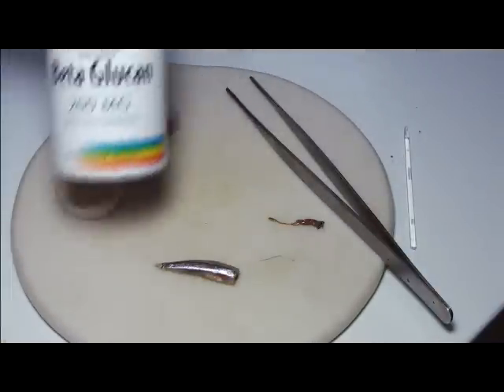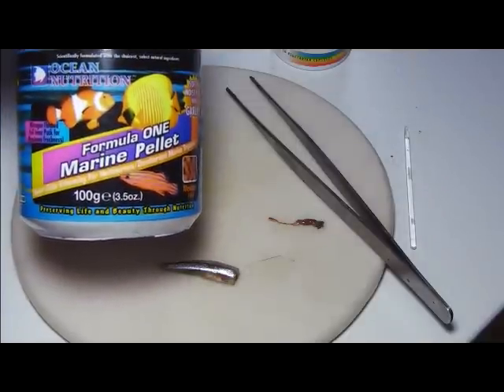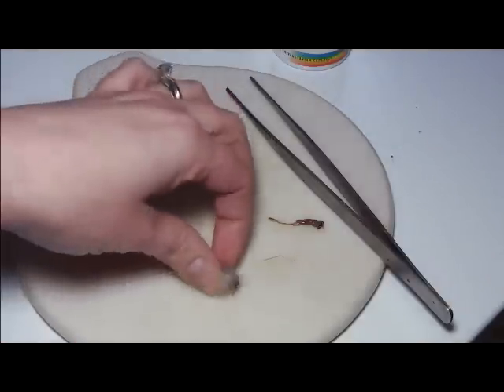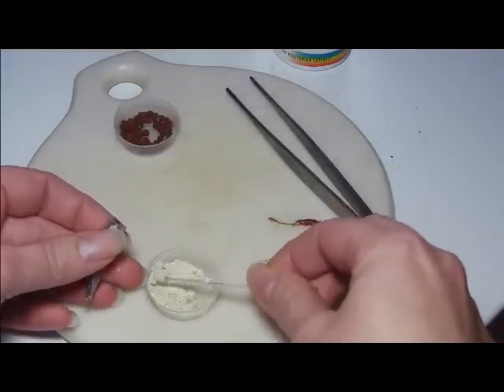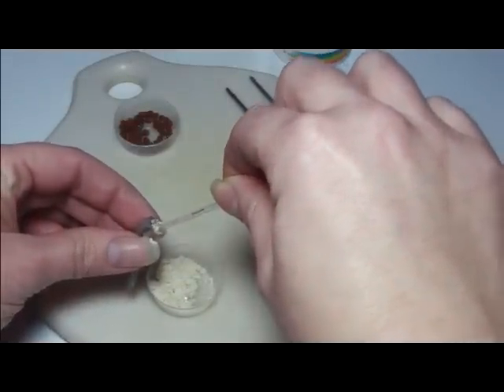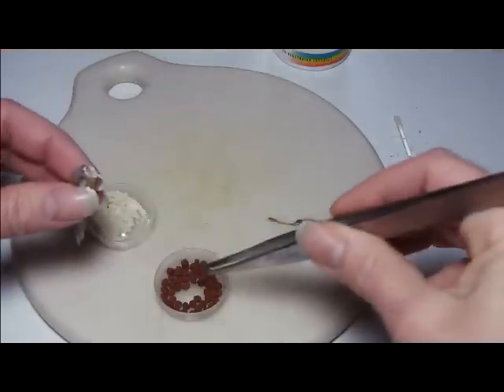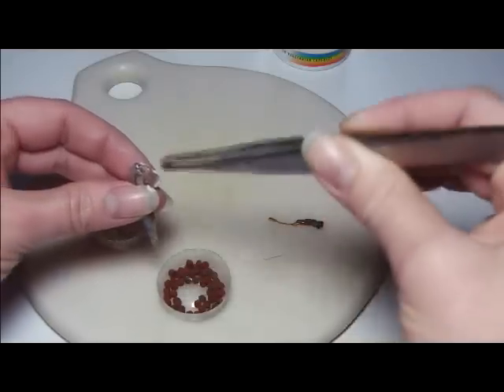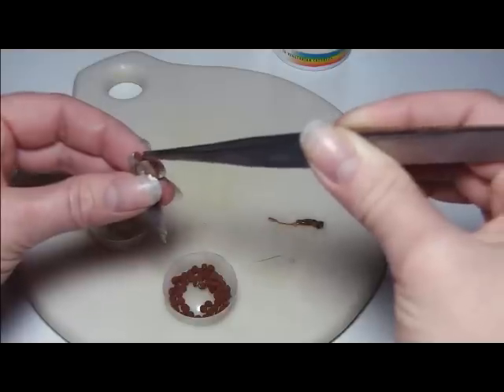How to stuff your Silversides @ Lionfish Lair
These is a method of getting more nutrients into your fish.